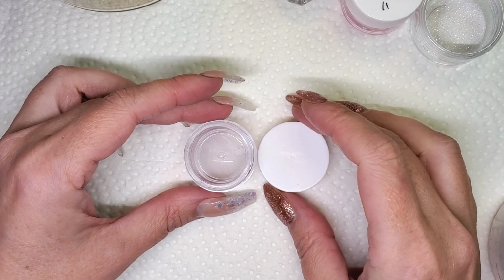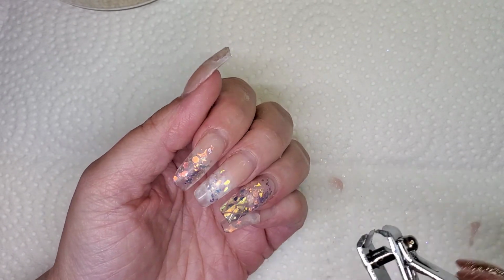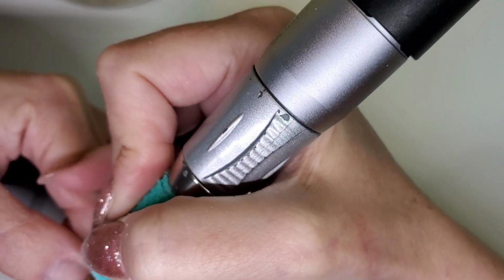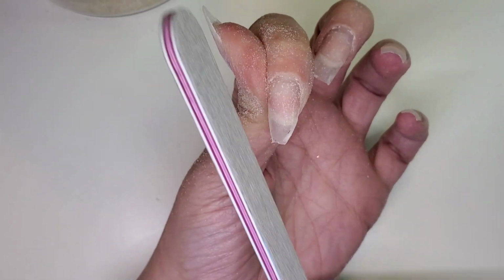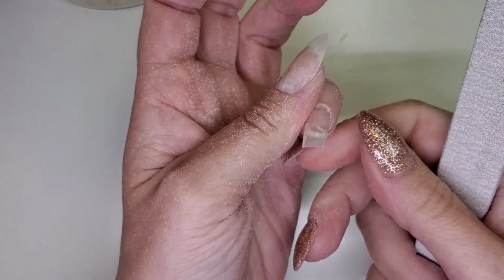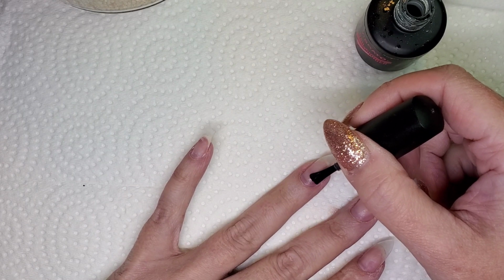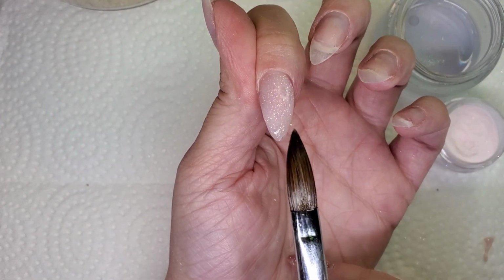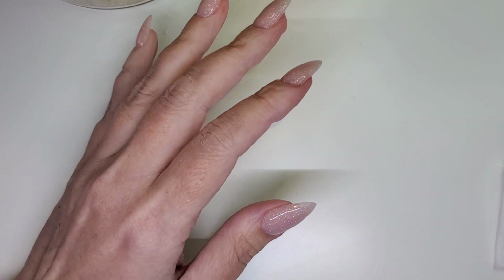WATCH ME WORK NAILS 2020- DOING MY NAILS AFTER MY MORNING WALK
I was out for my morning walk and as soon as I got home I decided I needed to do my nails because they were so dang long LOL, so I decided to film and have a little chat with you guys along the way 😉
In this video I go through all of the steps I take to do my nails, show you how I custom mix the acrylic color that I absolutely love to do on my nails, and have a little chit chat.

🟣PRODUCTS

EBAY
UNICORN CHROME
UNDER NAIL BIT
CUTICLE BIT
SQUEEZE BOTTLE

~NOVE BEAUTY SUPPLIES~
YOUNG NAILS STAIN RESISTANT TOP COAT